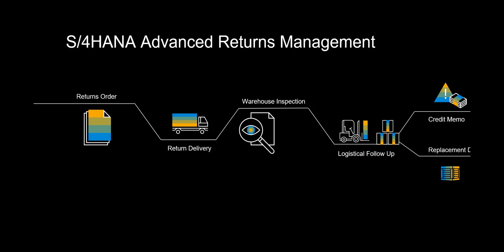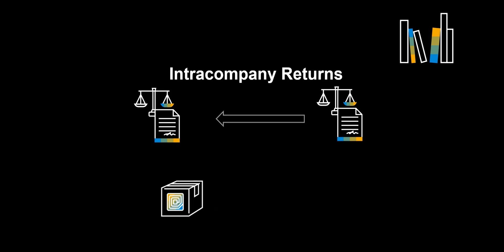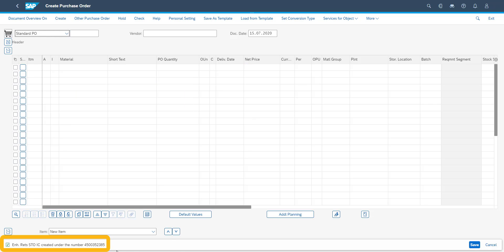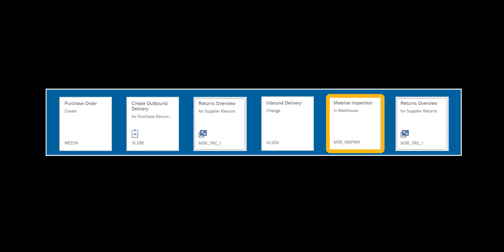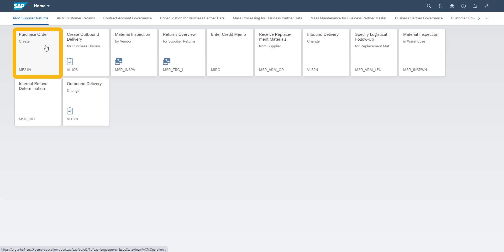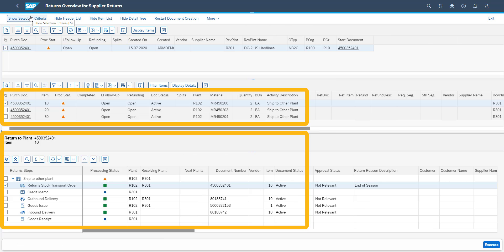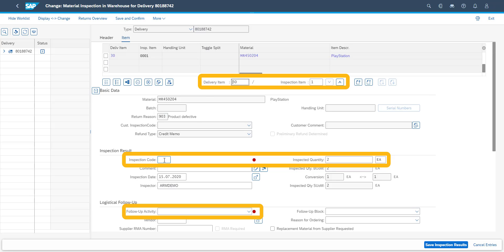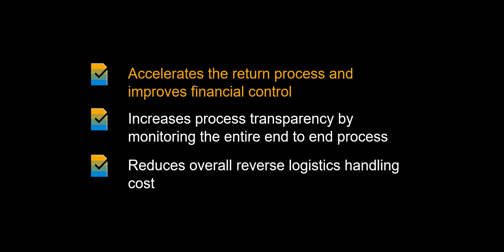SAP S/4HANA Advanced Returns Management - Company Internal Returns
In this video, we will look at how to manage a company’s reverse logistics processes in an orderly fashion to maintain control throughout the execution of returns.

First, using advanced returns management accelerates the return process and improves financial control.

Second, it increases process transparency by monitoring the entire end to end process, providing all information in a single place.

Third, it reduces overall reverse logistics handling cost by allowing an efficient execution.

0:00 Introduction
0:22 Benefits
0:54 Keywords
1:38 Scenario/Demo
9:10 Available in
9:22 Recap of Benefits